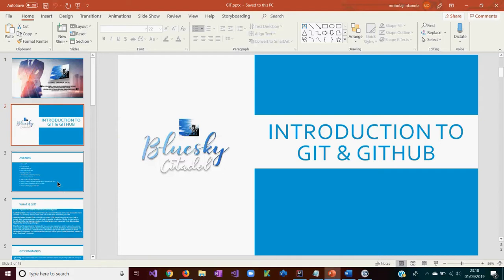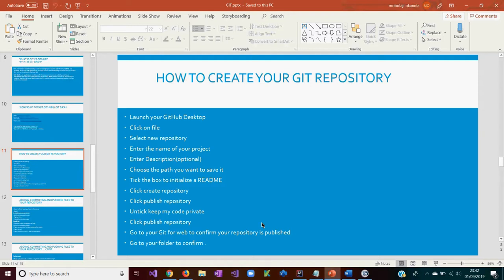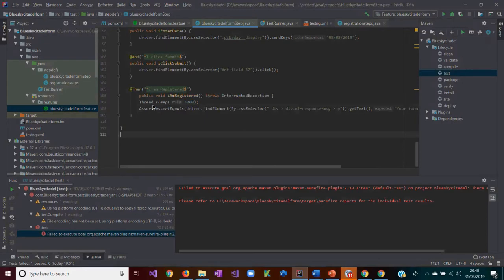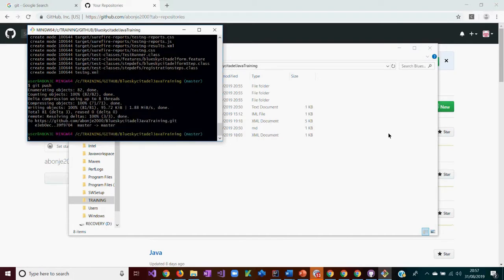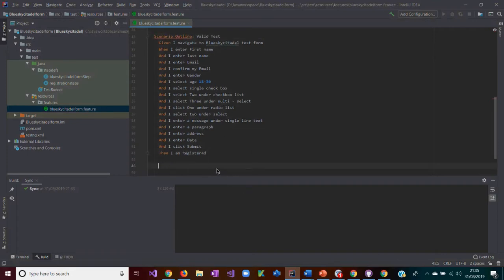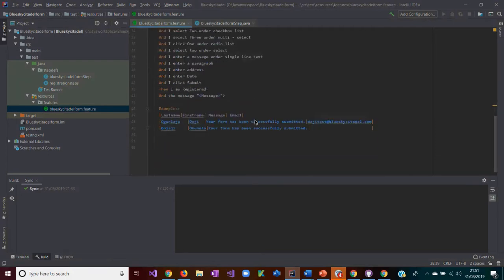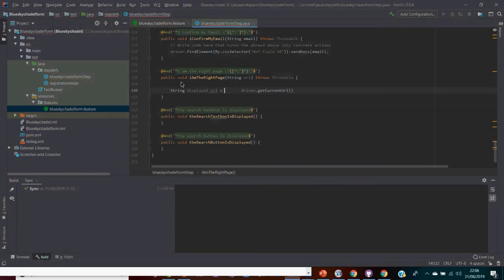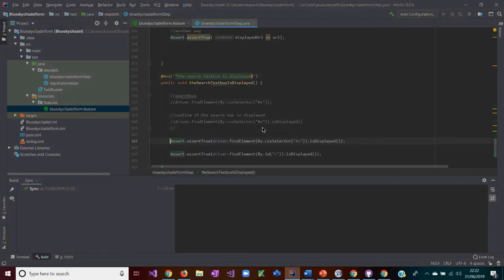Java Class 6F-Creating Github Repository, Adding, Committing and Pushing files